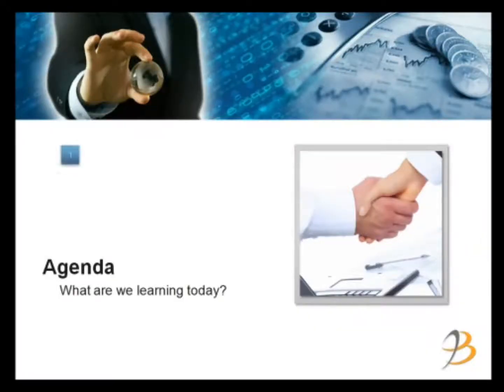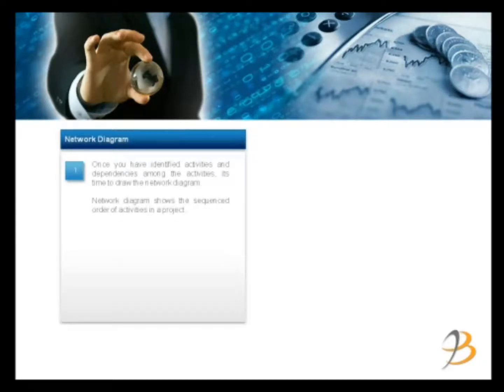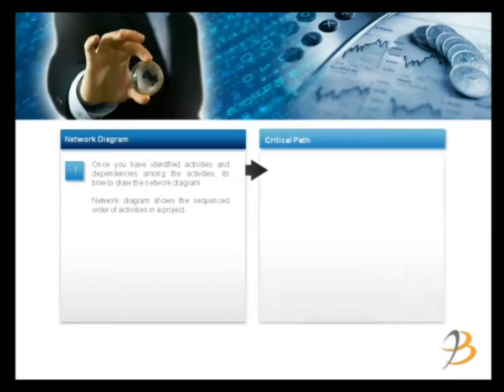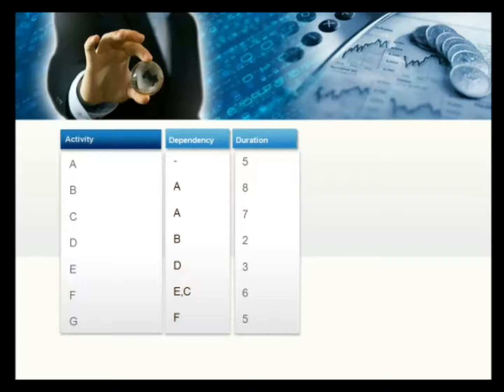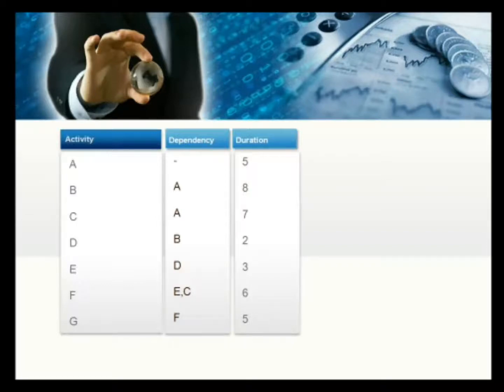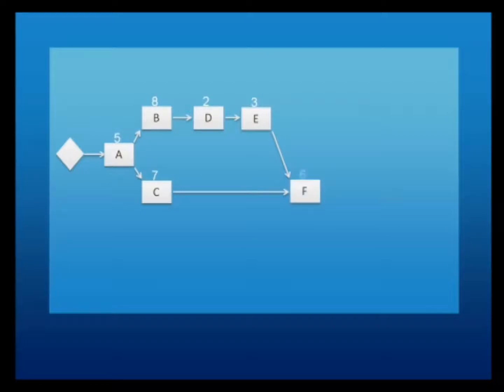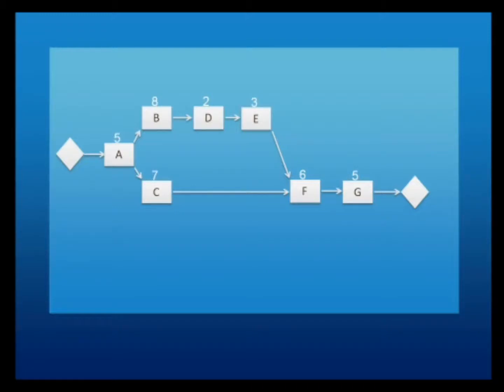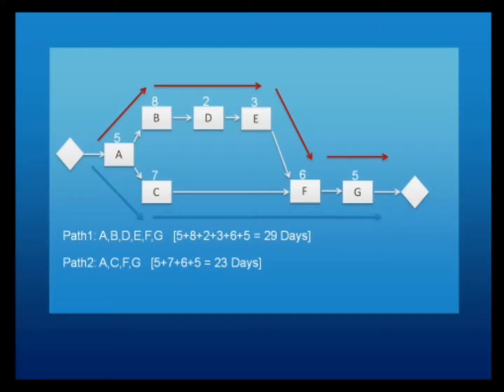Understand PMP® Critical Path Method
Critical path method using network diagram.